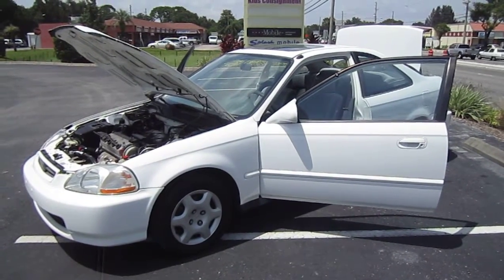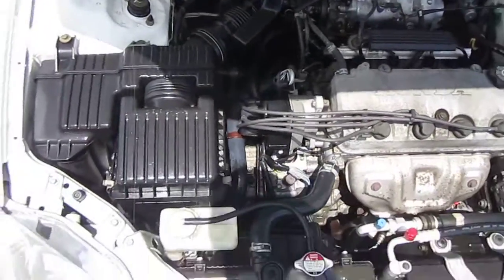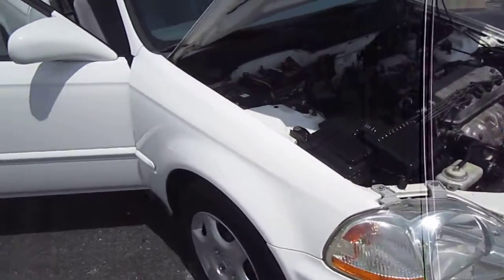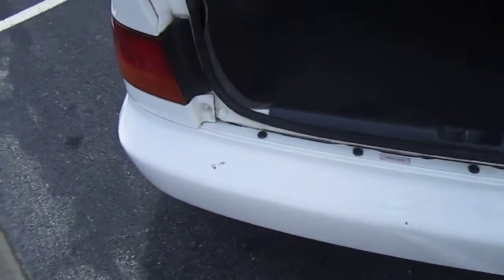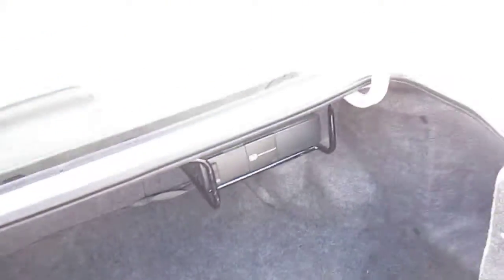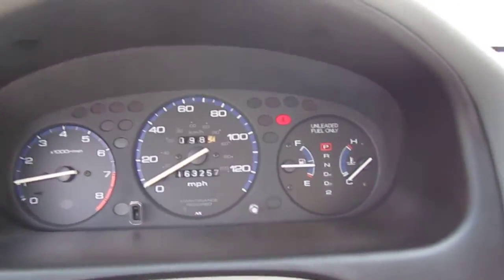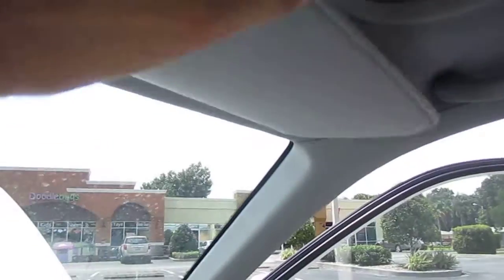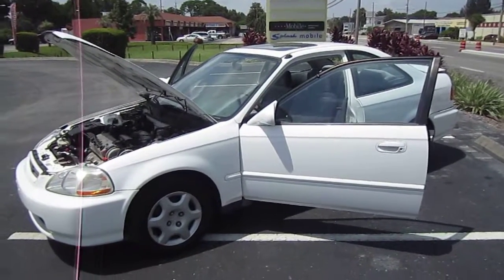SOLD 1998 Honda Civic EX Coupe One Owner Meticulous Motors Inc Florida For Sale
Up for sale is a super clean one owner no accident AutoCheck Certified 1998 Honda Civic EX Coupe. This Honda comes equipped with power windows/locks/mirrors/sunroof, ice cold A/C, new tires, and more! Come get this gas saving Honda today!